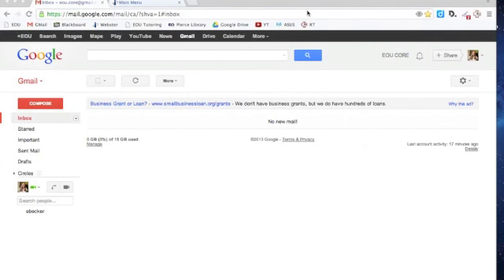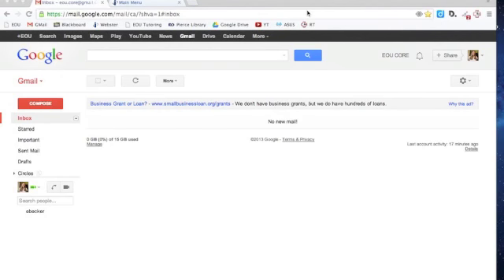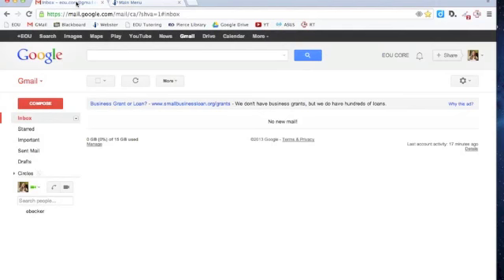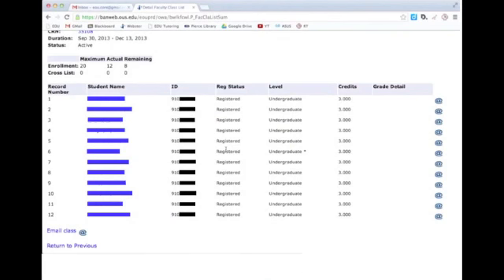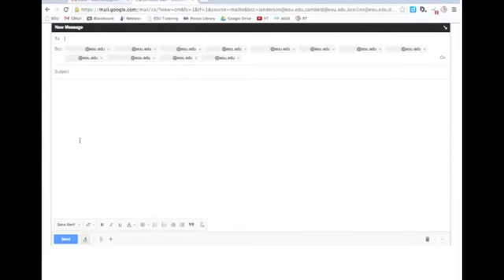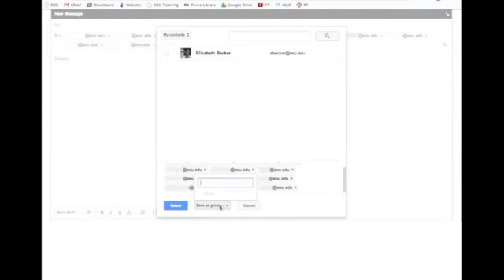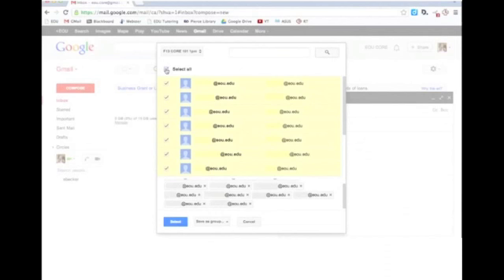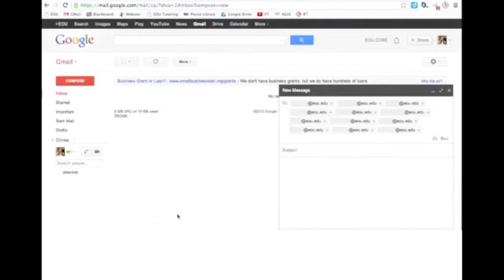Using Webster Class Rosters to Create GMail Contact Groups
I apologize for the unstable sound quality on this video.